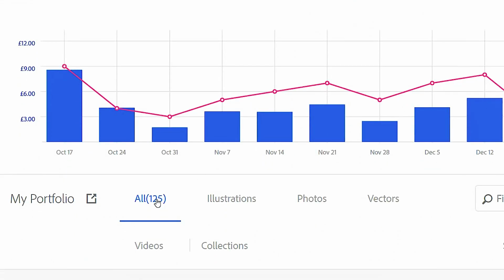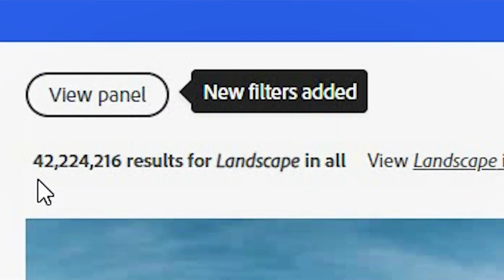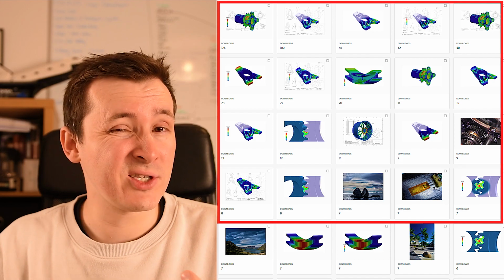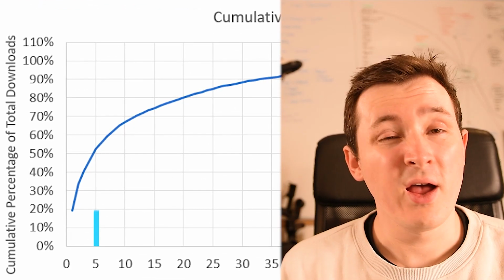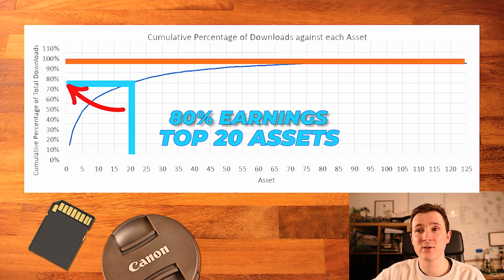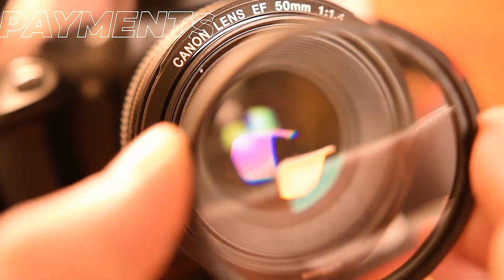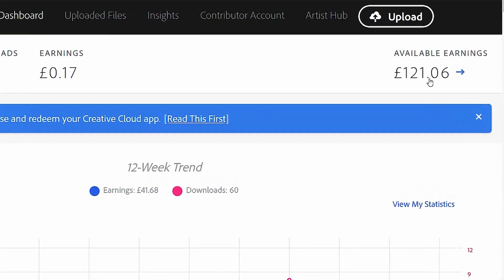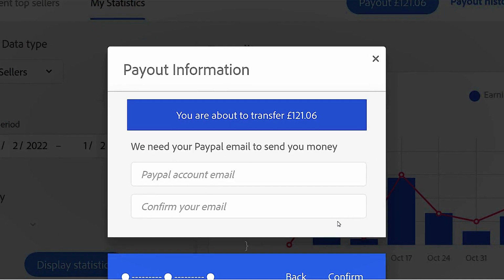My Earnings from Adobe Stock (2023)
In this video I share my lifetime passive income earnings from the Adobe stock platform. You can earn plenty more than me with just a small amount of effort!

💻 ONLINE COURSES 💻

👉🏽 PTC Onshape (CAD) the Complete Guide - 3D Part Modelling
👉🏽 PTC Onshape (CAD) the Complete Guide - 2D Technical Drawings

🚨 UDEMY 🚨
👉🏽 PTC Onshape (CAD) the Complete Guide